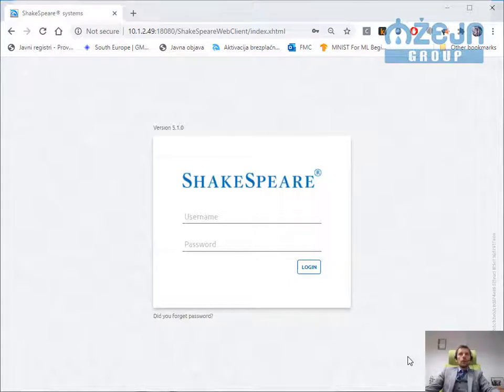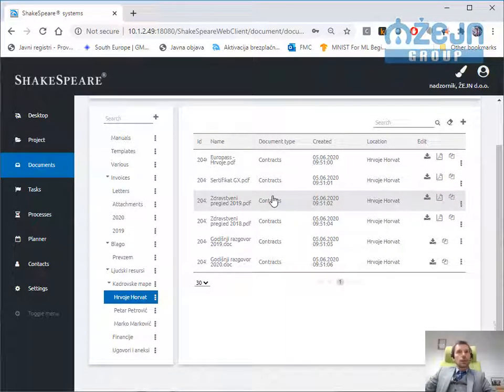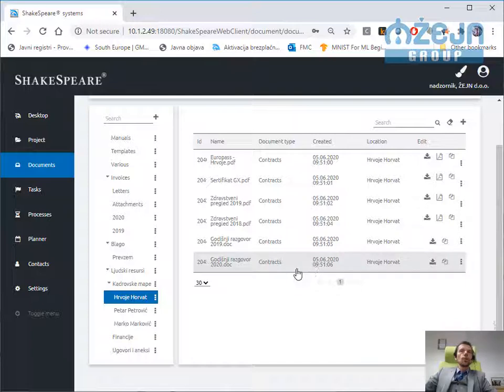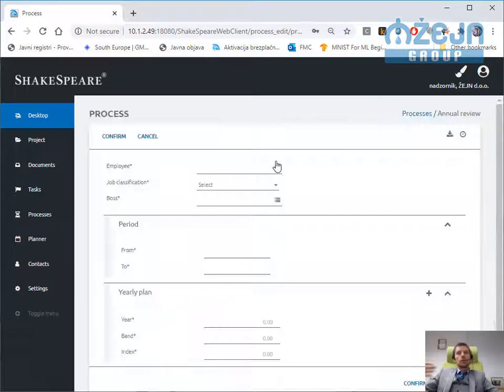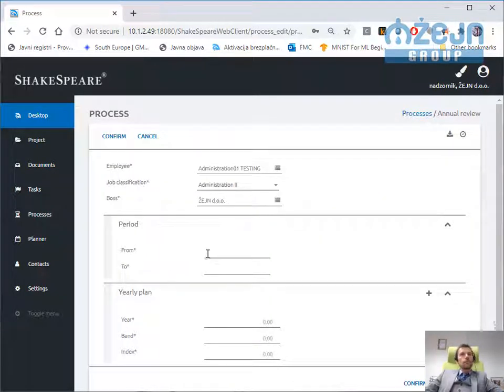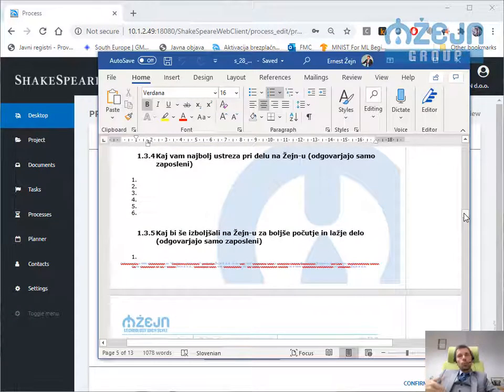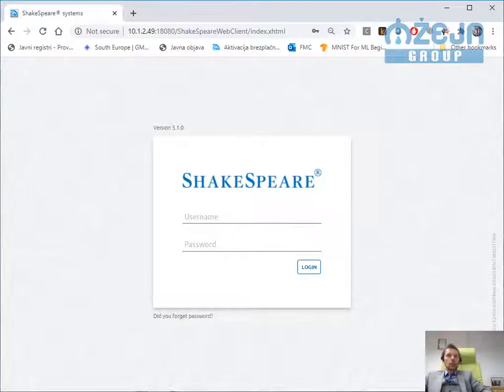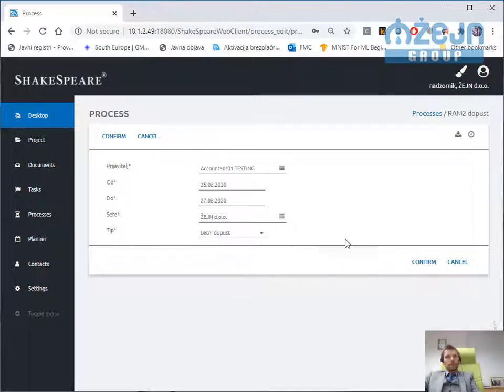HR processes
This short video describes different Human resource processes, which might be covered (but is not limited to) within ShakeSpeare®. As ShakeSpeare® is a BPM/BPA tool, any Human resource process you might have is supported, you just have to configure it. But more than that, some of them are already preconfigured from other installations and those can be used to start from.

This video shows you exactly that.